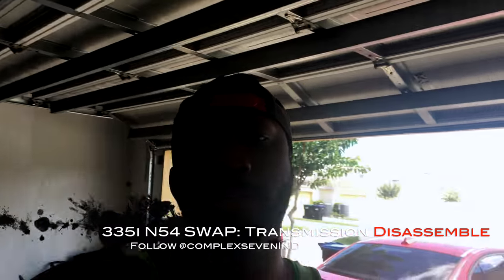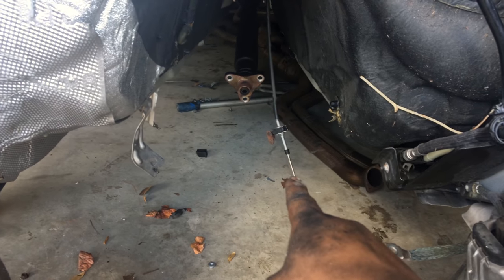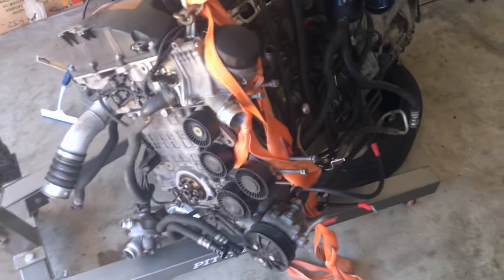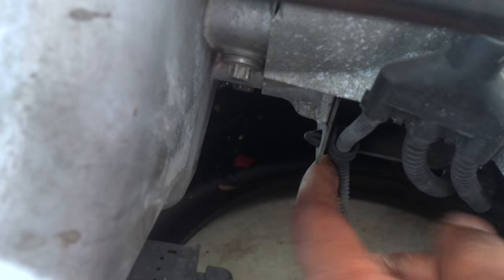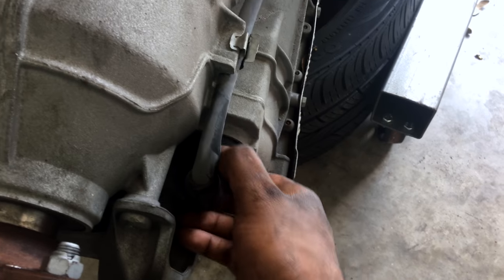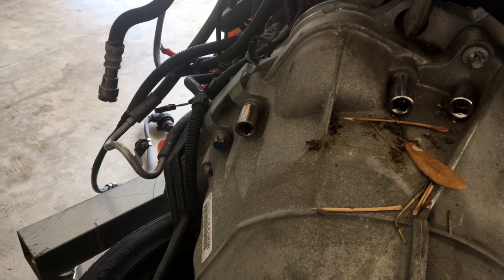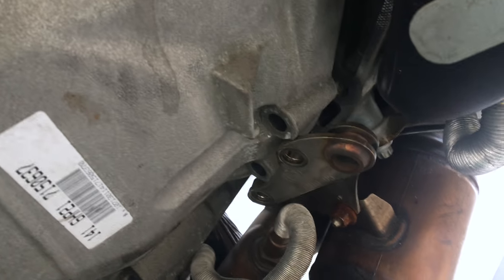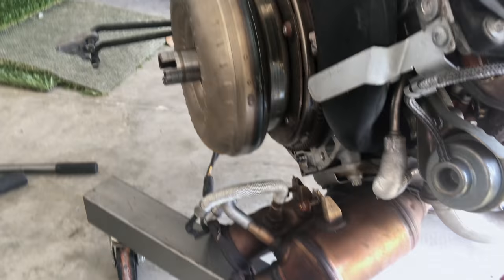BMW N54 335i Disassemble Transmission From Engine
I finally acquired all the pieces I needed to remove the engine and transmission from the donor car. In particular,​ the engine hoist, since I had to go through two engine hoists. In which the first one's pump was failing. With the engine out, I went ahead and removed the transmission from the engine, since it was already sold. I will use my existing transmission and mate it to the working engine.